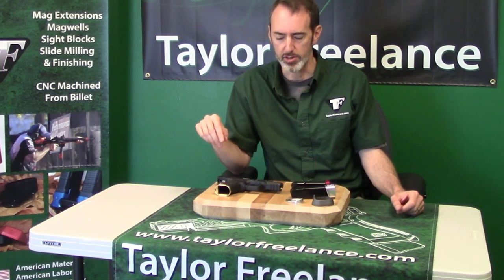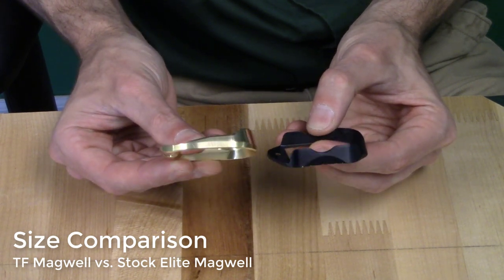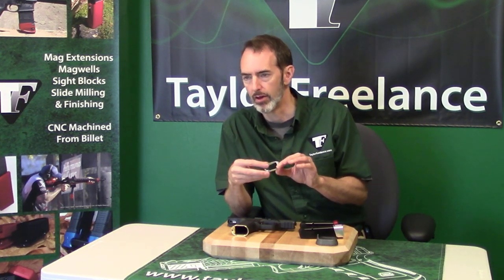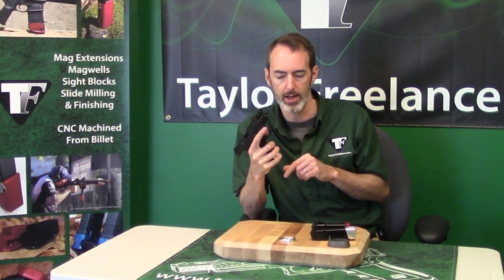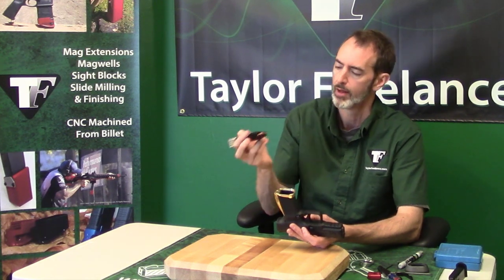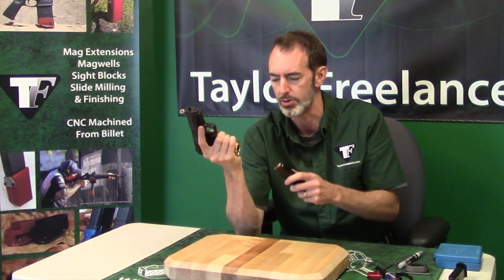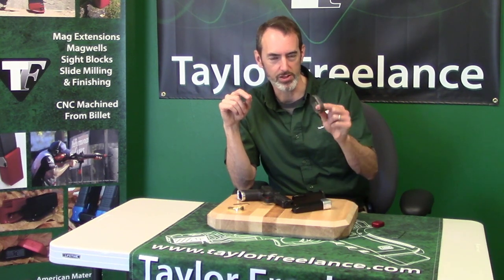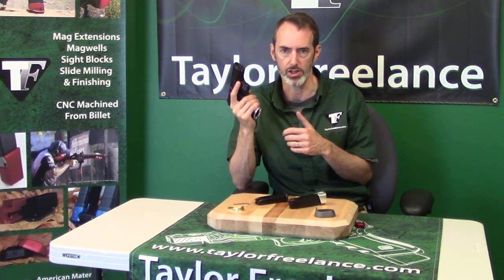TF Canik Elite Carry Magwell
First-look at the Taylor Freelance Canik Elite Carry Magwell.  Learn about product features and the design philosophy of this great new product.